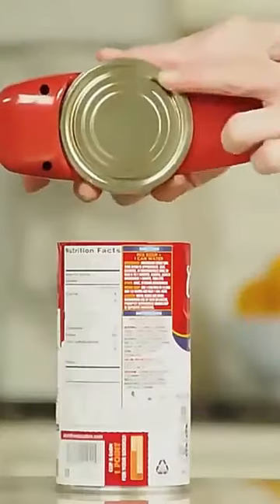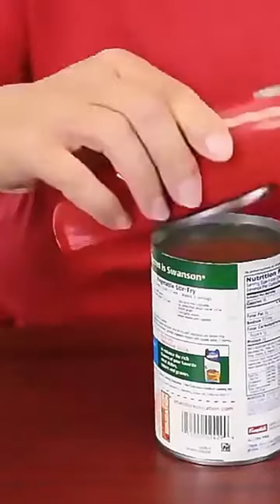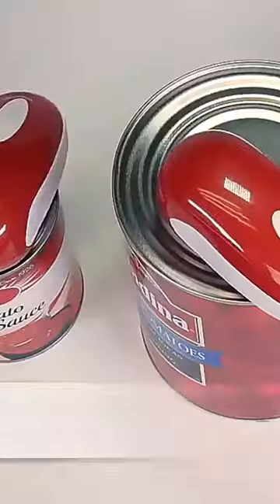Electric Can Opener | Automatic Bottle Opener | Tin Can Opener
In this video, we'll be taking a look at an electric can opener and automatic bottle opener. This gadget is cordless and features one-touch operation, making it incredibly easy to use. The device also boasts a tin opener with no sharp edges, ensuring your safety while using it. Additionally, this handheld jar opener is perfect for use in the kitchen or bar, making it an ideal tool for any occasion. So let's dive in and take a closer look at this versatile and practical gadget.